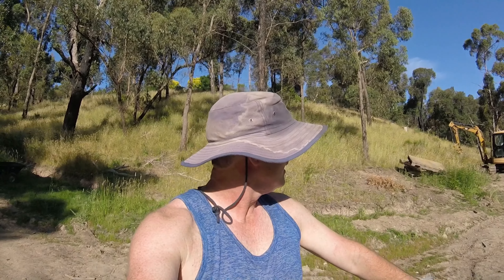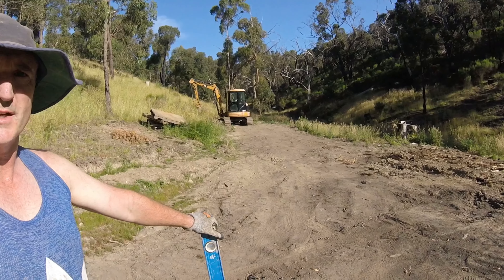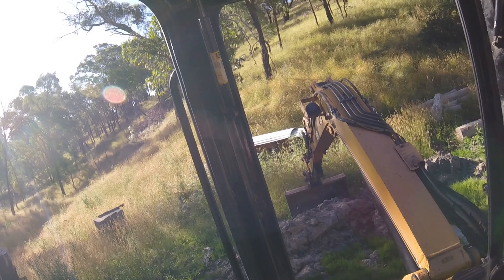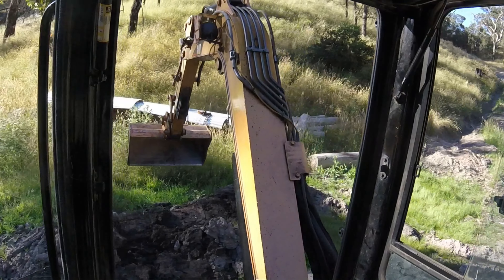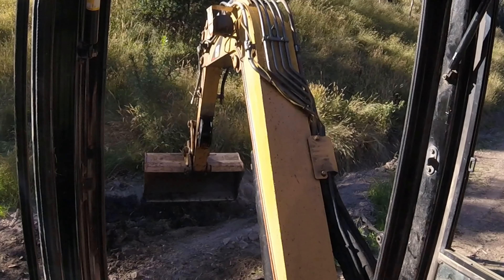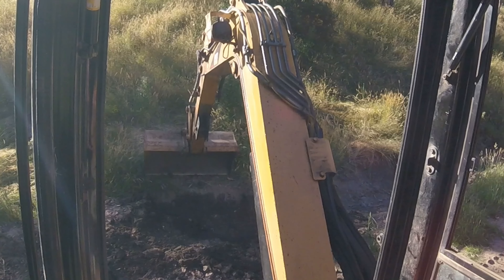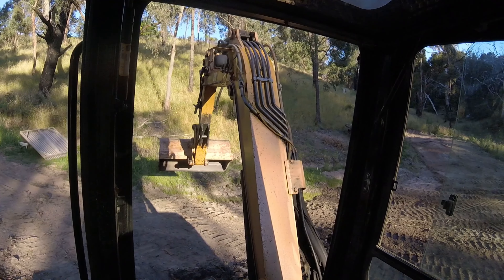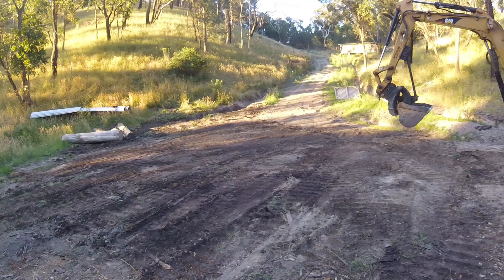Levelling the Turning Circle at the Bottom of Slippery Hill with the CAT 304 Excavator - 2021 #81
in this video from 2021, I'm working at the bottom of slippery, moving dirt with the excavator and levelling the turning circle and future additional woodyard.
Just another busy day on The Rural Project with progress that's clear to see.

Join me as I continue the process of clearing my land acquired in 2017. The land had stood empty since Feb 2014, after a bushfire passed through and burned the forest and house.
please refer to the link below for the Channel Intro and Project Preview Jun 2017 to Feb 2021